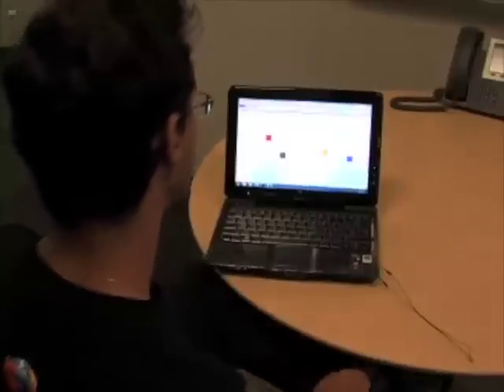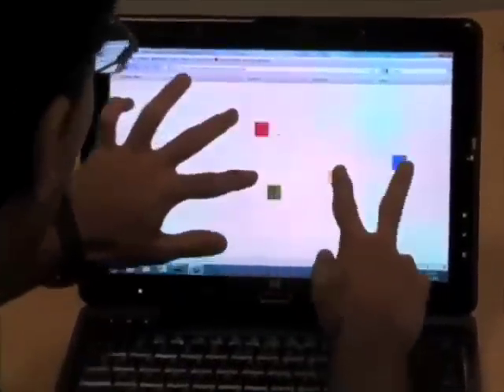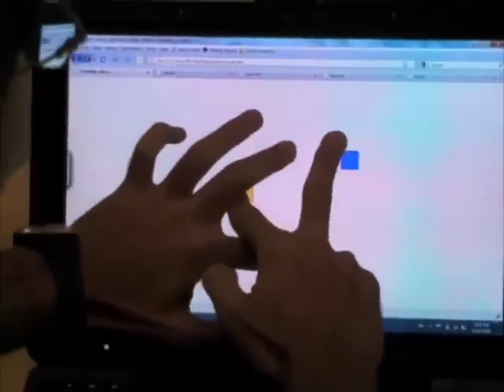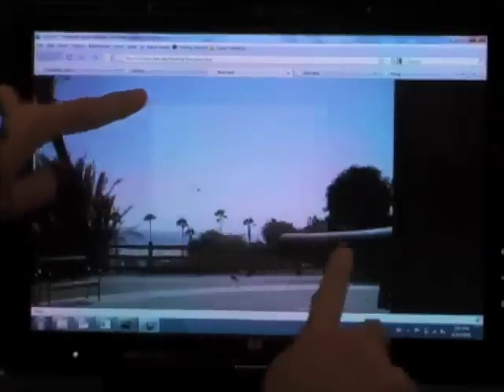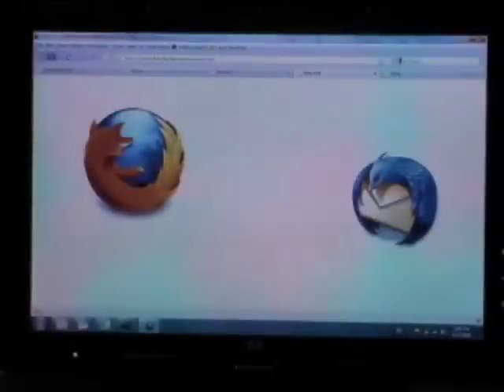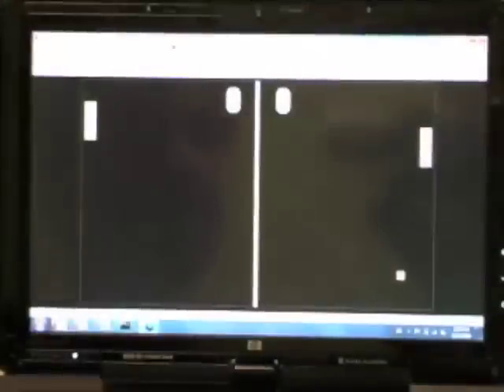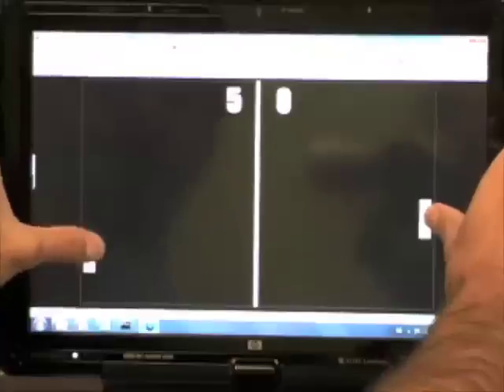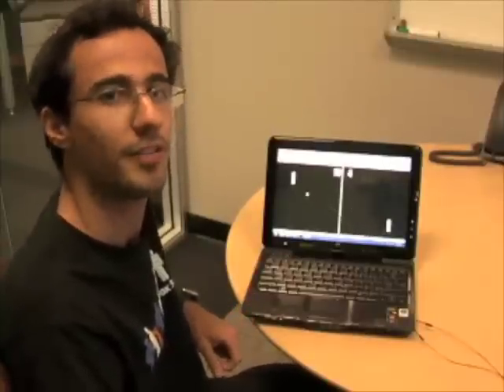Multitouch on Firefox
Check out this video from Felipe Gomes, Brasil, who has been experimenting with a custom version of Firefox that allows multi-touch web pages. Examples